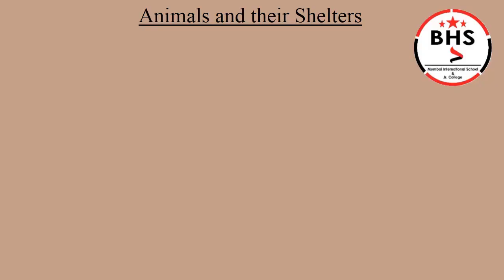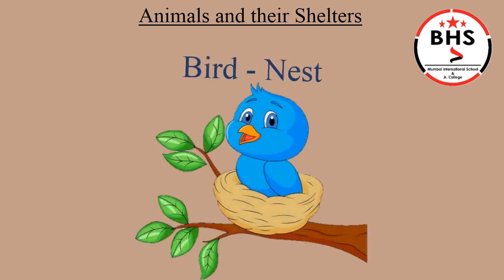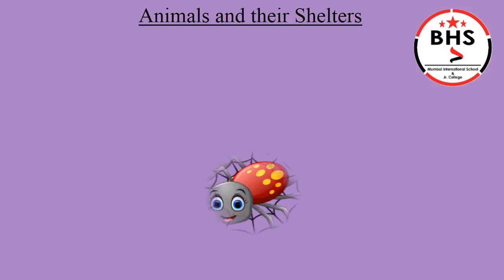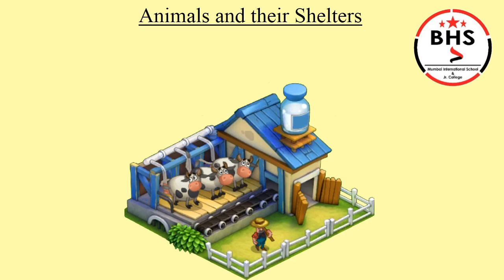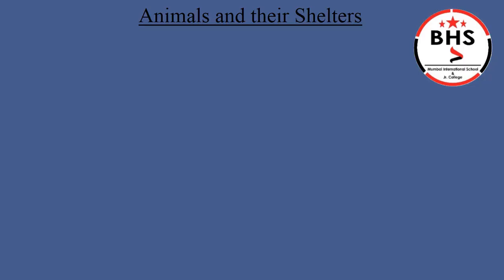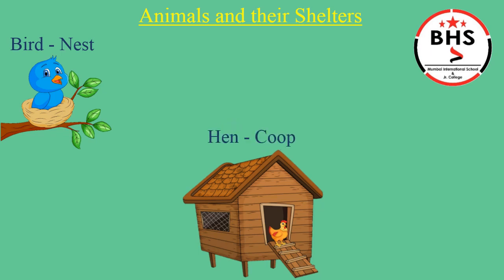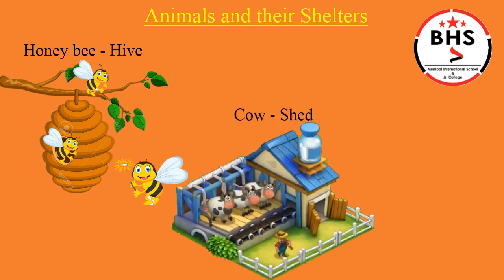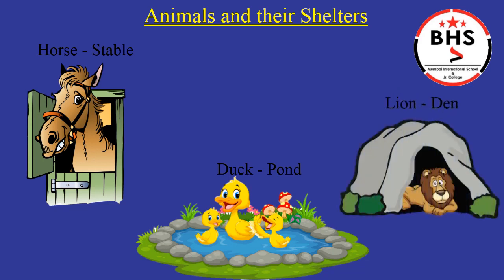2nd/English/Animals and their Shelters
2nd/English/Animals and their Shelters